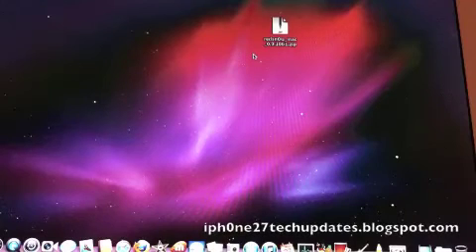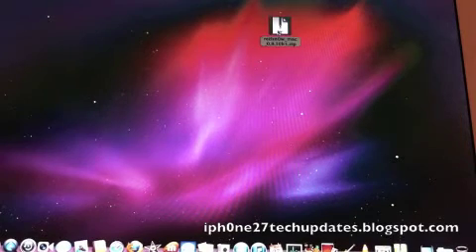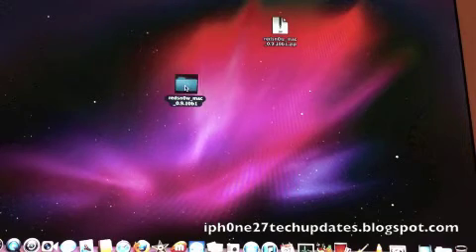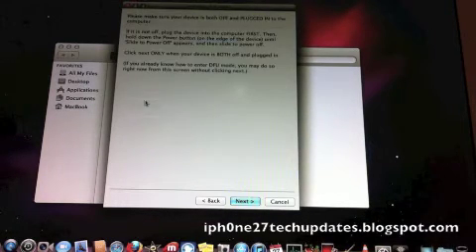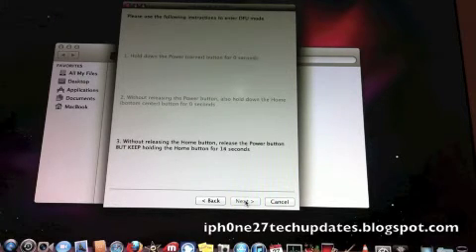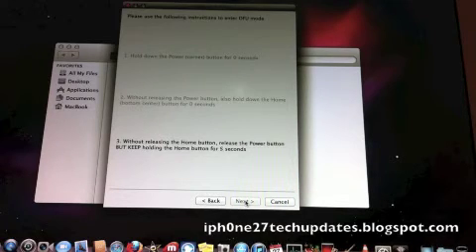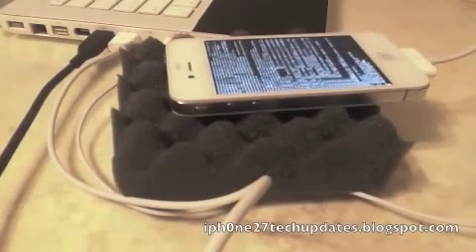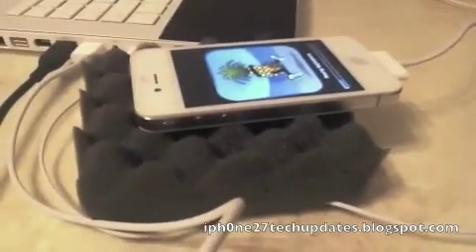UnTethered Jailbreak iOS 5.0.1 December 27, 2011 for iPhone 4 3GS iPad 1 iPod Touch 3rd 4th w/Links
UnTether for A4 devices only (for now) supports iPhone 4 GSM 3GS iPod Touch 3rd 4th Generation iPhone 4 CDMA and iPad 1
Special Thanks to @Pod2g and @Musclenerd